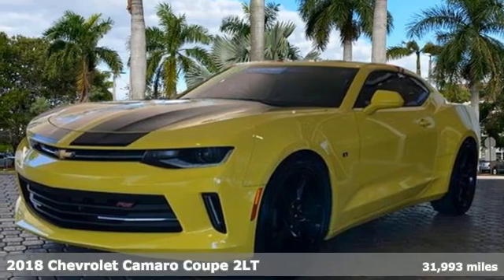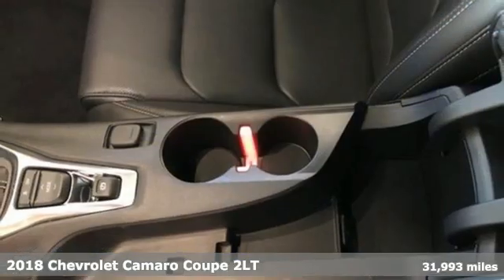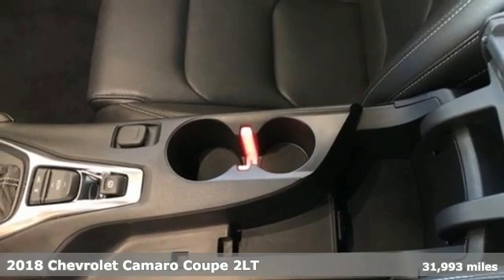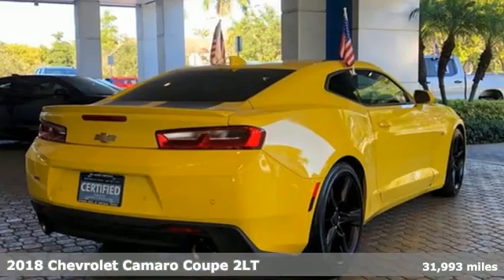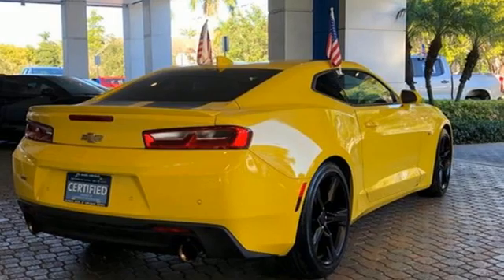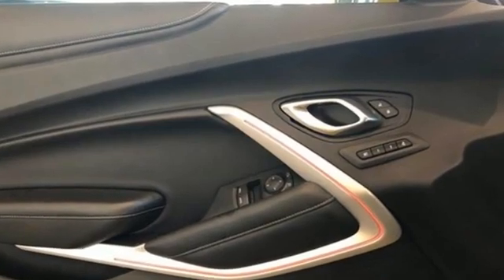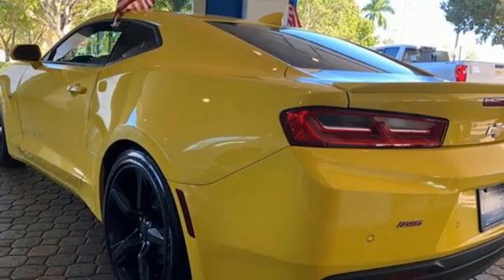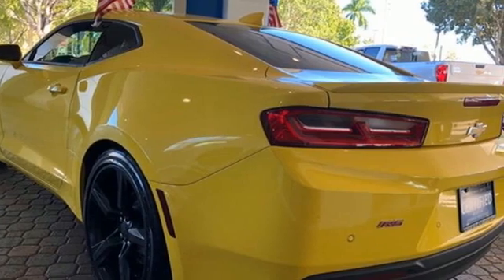Certified 2018 Chevrolet Camaro Sunrise FL Miami, FL GF5831 - SOLD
Year: 2018
Make: Chevrolet
Model: Camaro
Trim: 2LT 2LT
Engine: 3.6l 6 Cylinder Fuel Injected
Transmission: RWD 8-Speed Automatic
Interior: Jet Black
Mileage: 31993
Stock #: GF5831
VIN: 1G1FD1RS2J0105156
Recent Arrival! Certified. Bright Yellow 2018 Chevrolet Camaro 2LT 2LT CARFAX One-Owner.Chevrolet Certified Pre-Owned Details: * Roadside Assistance * Warranty Deductible: $0 * 24 months/24,000 miles (whichever comes first) CPO Scheduled Maintenance Plan and 3 days/150 miles (whichever comes first) Vehicle Exchange Program * 172 Point Inspection * Transferable Warranty * Vehicle History * Powertrain Limited Warranty: 72 Month/100,000 Mile (whichever comes first) from original in-service date * Limited Warranty: 12 Month/12,000 Mile (whichever comes first) from certified purchase date19/29 City/Highway MPGWE HERE AT ED MORSE SAWGRASS RECONDITION ALL OF OUR RETAIL UNITS, OUR FACTORY TRAINED A.S.E. CERTIFIED TECHNICIANS DOES A MINIMUM INSPECTION OF 120 POINT INSPECTION SO BE ASSURE YOUR BUYING A WORTHY CAR THAT YOU CAN RELY ON. DON'T HESITATE COME IN TODAY AND TAKE A LOOK AT OUR TOP-QUALITY FRONT-LINE VEHICLESALL OF OUR CARS CLEAN AND SANITIZED FOR YOUR PROTECTION ALL CERTIFICATION HAVE A COST OF 1295 ABOVE THE INTERNET PRICE SHOWN ABOVE PLEASE SEE DEALER FOR MORE DETAILS ALL EXPORTS WILL HAVE THE FOLLOWING CHARGES 999 DEALER FEE AND 899 EXPORT FEE NO EXEMPTIONS PRICES ARE SUBJECT TO CHANGE AT ANY TIME, PRICES DO NOT INCLUDE CERTIFICATION FEE'S(1295),DEALER FEE(999), TAXES, STATE FEES, DOCUMENT FEES, ELECTRONIC FILING FEE, AND TAG AGENCY FEE..Equipped withConvenience & Lighting Package (Body-Color Outside Heated Power-Adjustable Mirrors, Enhanced Driver Information Center, Head-Up Display, Heated Steering Wheel, Illuminated Sill Plates, Interior Spectrum Lighting, Rear Cross-Traffic Alert, Rear Park Assist, Side Blind Zone Alert w/Lane Change Alert, and Wireless Charging For Devices), Memory Package, Preferred Equipment Group 2LT, RS Package (High-Intensity Discharge Headlamps), Chevrolet Certified Pre-Owned Certified, 18 Silver-Painted Aluminum Wheels, 2 USB Ports & Auxiliary Input Jack, 2.77 Rear Axle Ratio, 4-Wheel Disc Brakes, 6-Way Power Front Passenger Se

Address:
14401 West Sunrise Bouledvard